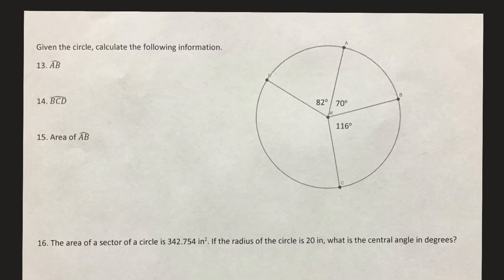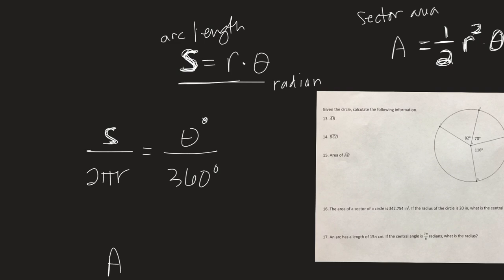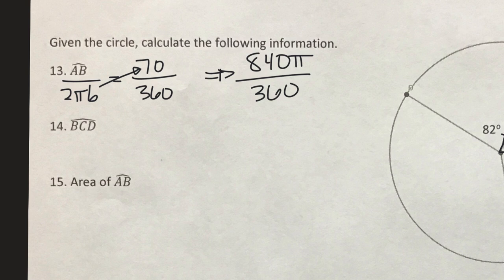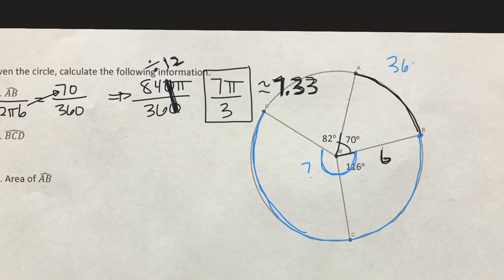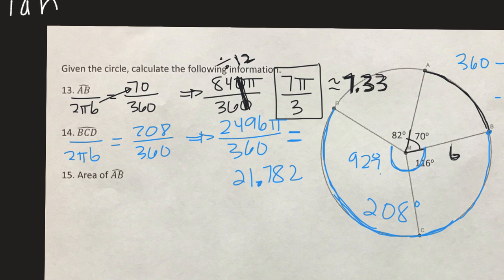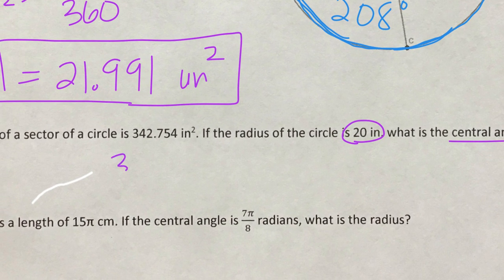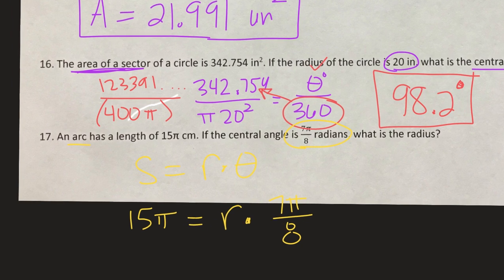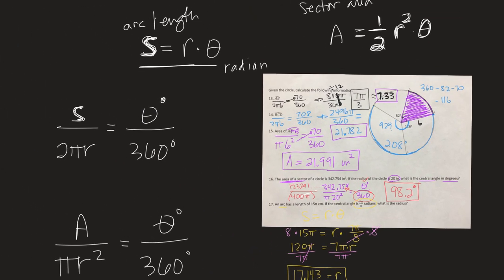Trig applications review 4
Problems 13 - 17. Arc length and sector area.